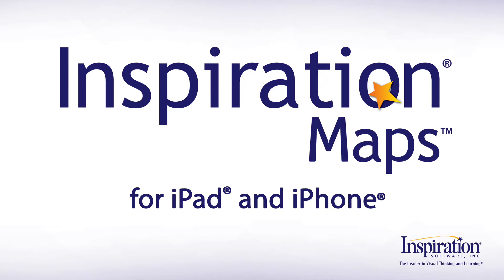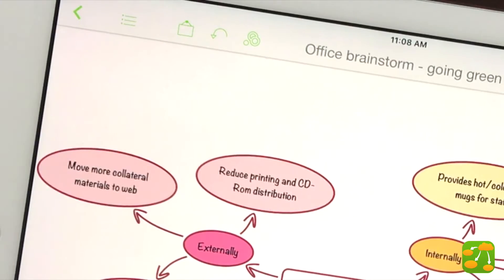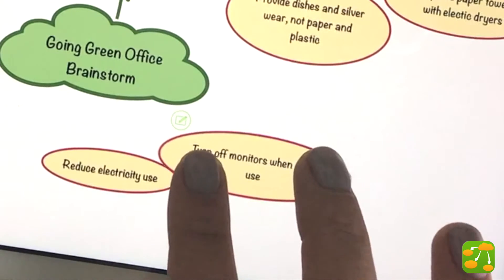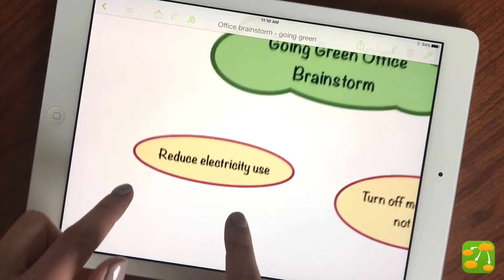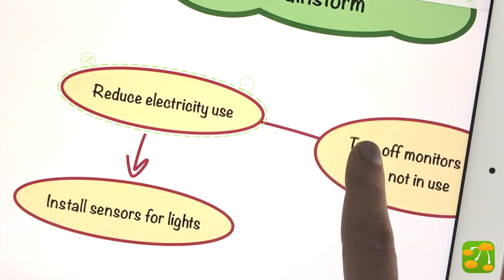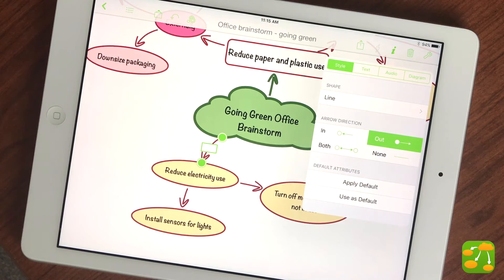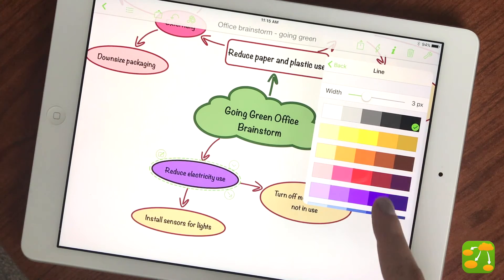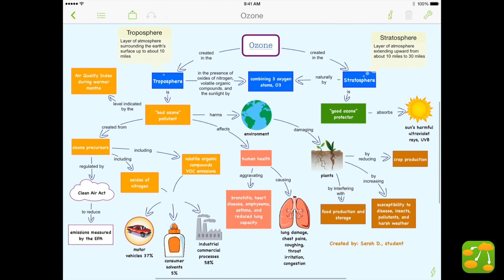How to use Inspiration Maps: Getting Started with Diagram View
A quick start tutorial to get you up and running with Inspiration Maps' Diagram View on your iPad or iPhone.